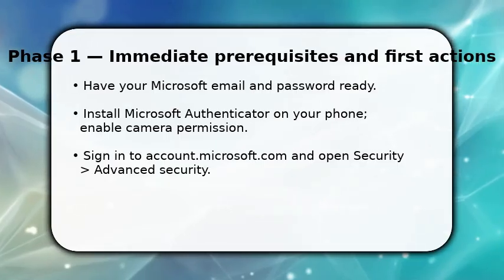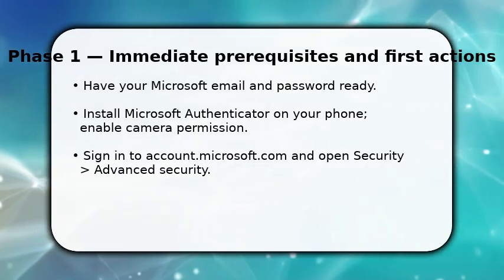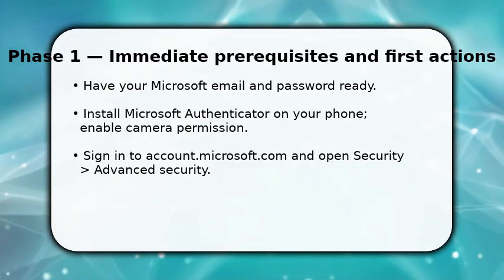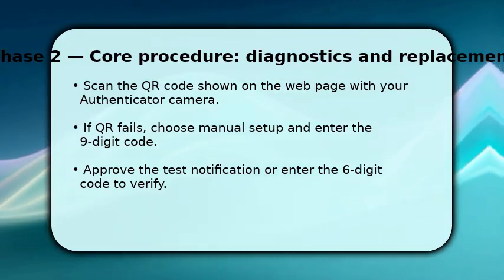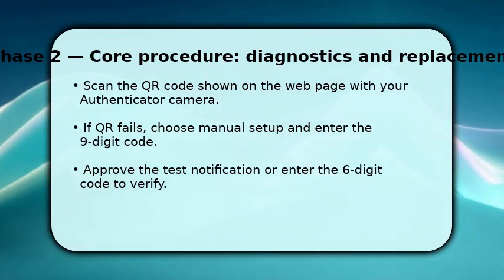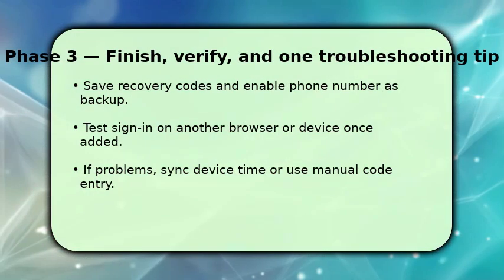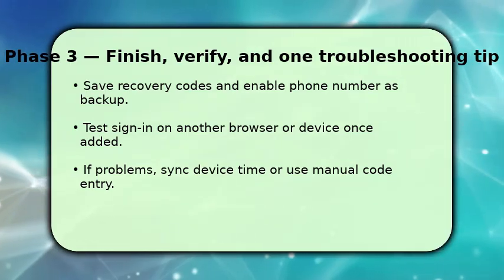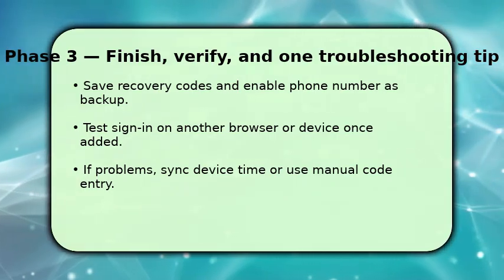How to Use Authenticator App for Microsoft Account - Step by Step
How to Use Authenticator App for Microsoft Account - Step by Step | 🔒 Surfshark VPN Deal — Stay private and secure. $1.99/mo + 3 Months Free ▸

Learn the step-bythy process of setting up an authenticator app for your Microsoft account to enhance security. This video guides you through downloading, installing, and configuring a two-factor authentication tool on both Android and iOS devices.

authenticator app, Microsoft account, two-factor authentication, security setup, Android installation, iOS configuration